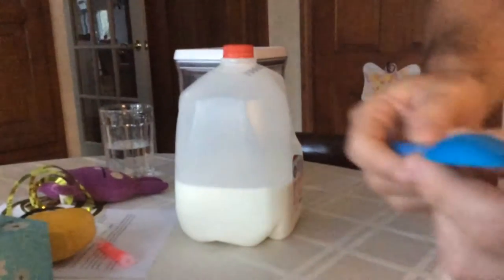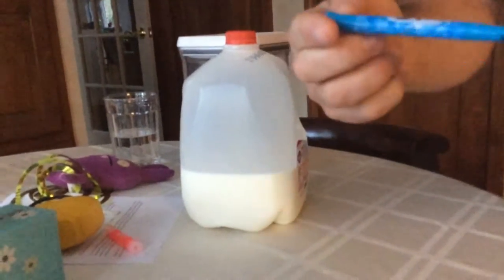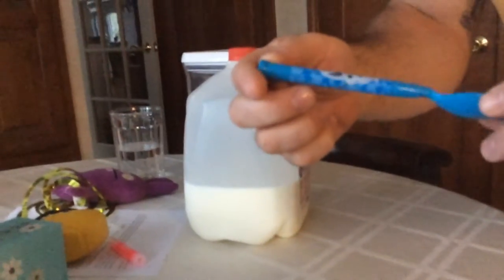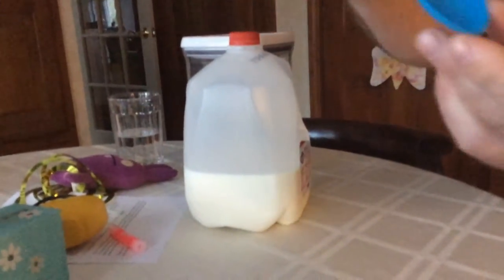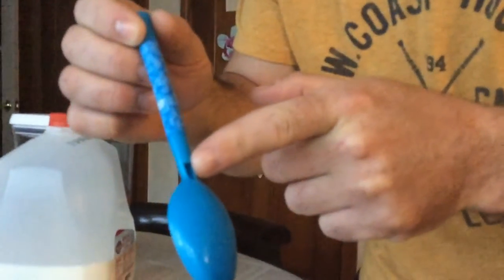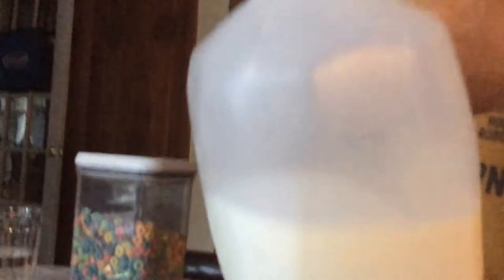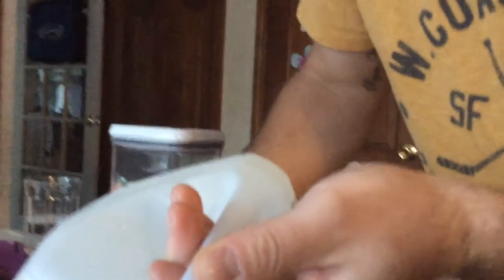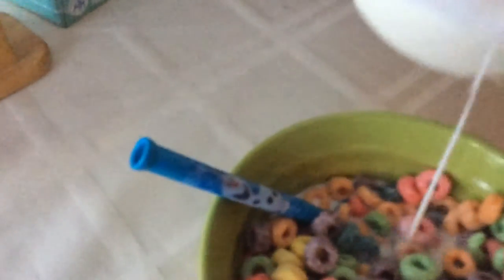VLOG Day 13